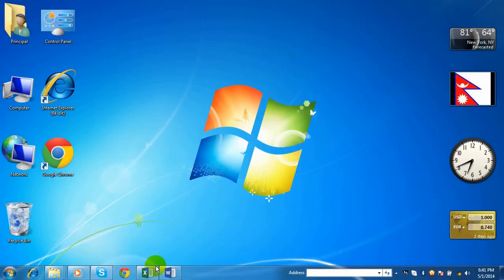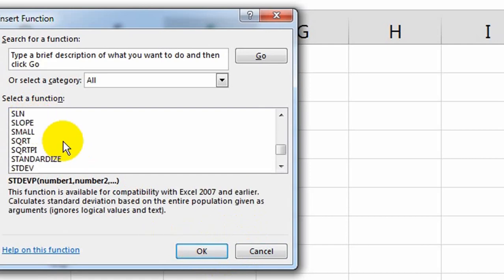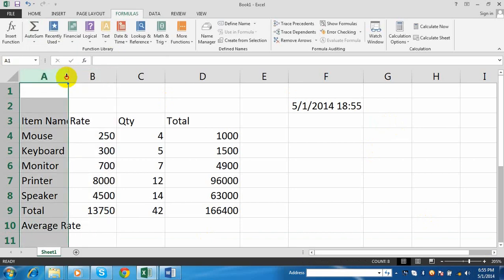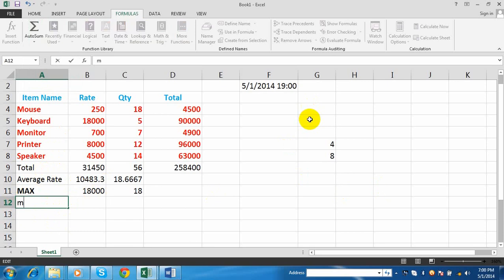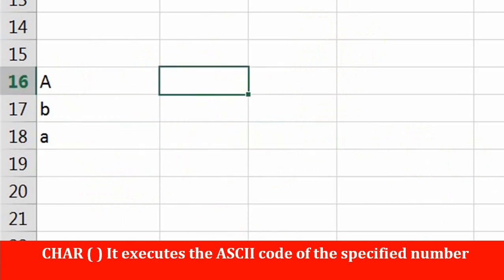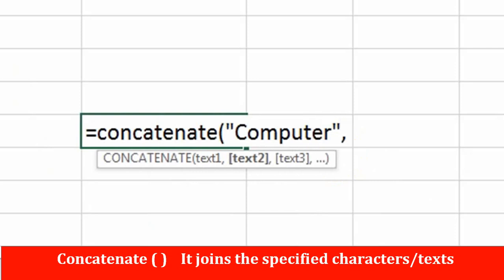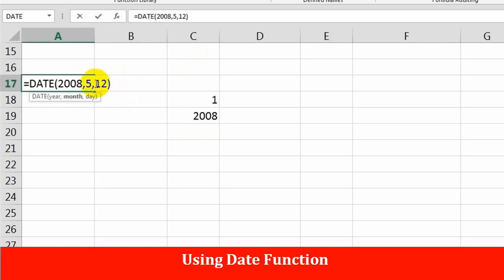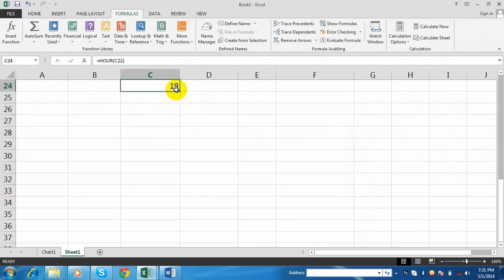Ms Excel Functions । Electronic Spreadsheet । Computer Operator । PSC Computer Skill Test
यो भिडियो शैक्षिक सामाग्री ई-लर्निङ इन्फोसिस नेपाल को मौलिक उत्पादन हो । यस बाट पूर्व प्राथमिक तह (Pre-Primary Level) देखि माध्यामिक तह (Secondary Level) र सो भन्दा माथी अध्ययन गर्ने विद्यार्थीहरुको लागी उपयोगी र अभिभावक आफैले सिकेर आफ्ना बच्चाहरुलाई विभिन्न कोर्सहरु सिक्न र सिकाउन सक्ने प्रयोगात्मक भर्चुअल कक्षा अर्थात भिडियो कक्षा सामाग्री प्रकाशन हुन्छ । E-Learning Infosys Nepal युट्युव च्यानल बाट प्रकाशन हुने भिडियो सामाग्री तपाईको बाल बालिकाको स्कूलको कुनै न कुनै पाठ (Lesson/Chapter) सँग मिल्ने भएकोले थप जानकारी लिन र पाठ सँग सम्बन्धीन नयाँ कुरा सिक्न सिकाउन सजिलो हुने विश्वास गरिएको छ । धन्यवाद ।

Based on School level curriculum । Lok Sewa / Public Service commission examination Syllabus Presenter: Das Harry
Producer: ©E-Learning Infosys Nepal®
Course Title: Ms Excel
Course Covers/Helpful for: School Students । Computer Skill Test । Computer Basic Course Students.